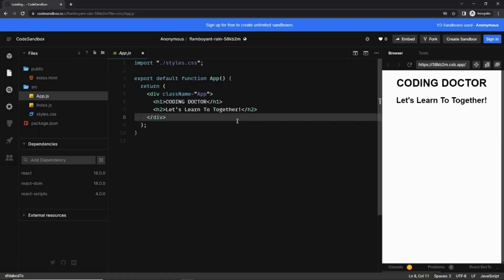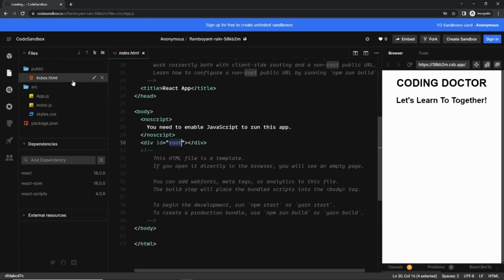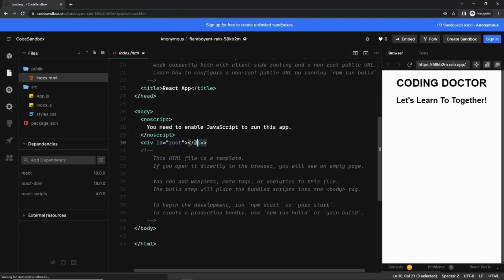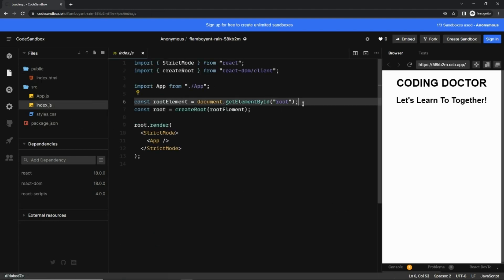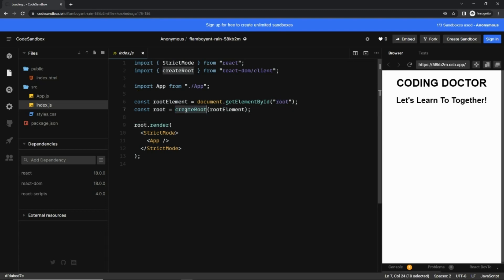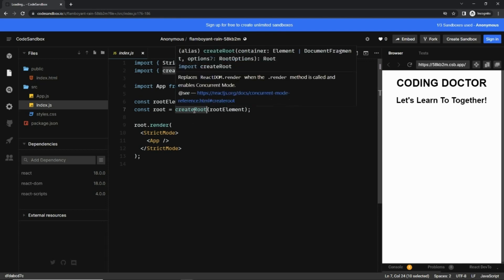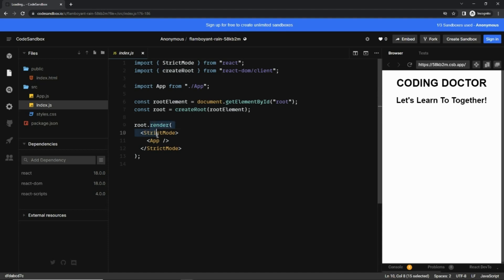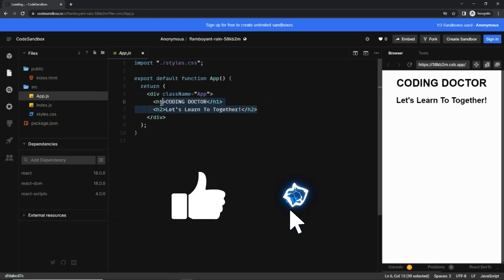#44 How Browser Loads React JS? | React Interview Questions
ReactJs Interview
React/Redux Coding Interview
Frontend Interview
cognizant reactjs interview questions
react js coding test questions and answers

Hi, You will find the best coding tutorials on this channel. We teach coding in a complete different manner. I also keep putting popular interview questions, which would definitely help you in getting you your next job.